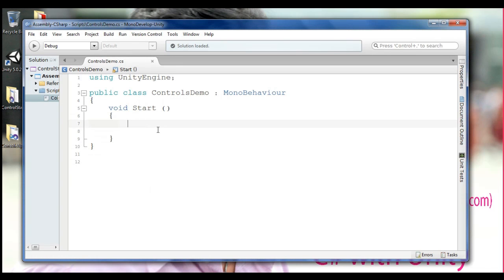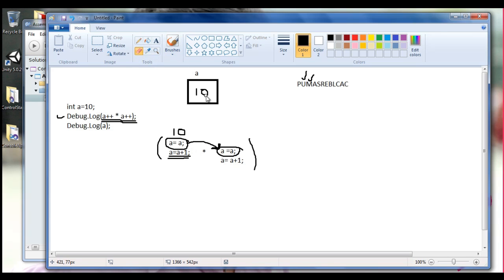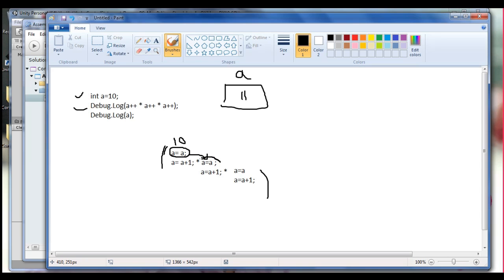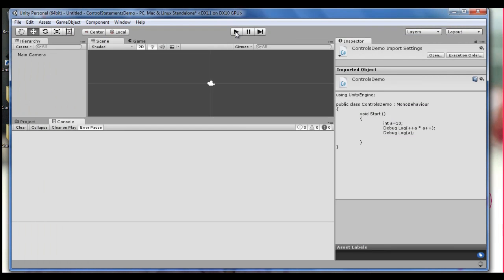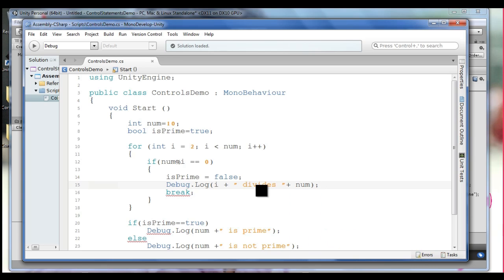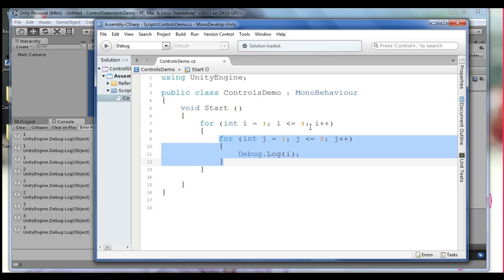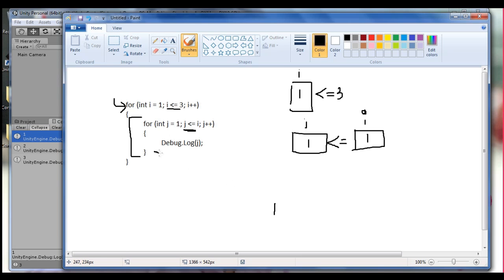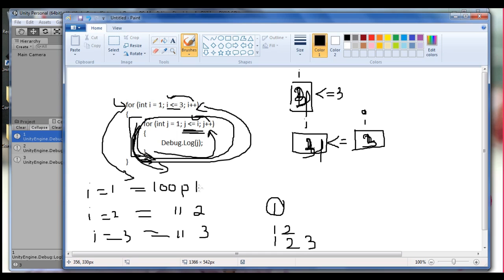Evaluating Expressions and Types of Loops in C# - Unity C# Scripting Tutorial 31 🚀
► Learn how to evaluate complex expressions like (a++ * a++) in C#, check if a number is prime, and understand linear, quadratic, cubic, and dependent quadratic loops. This tutorial is perfect for enhancing your Unity scripting expertise.

► Time stamps:
0:00:00 How to evaluate (a++ * a++) in C#?
0:13:48 Check Number is Prime or Not in C#.
0:17:28 Linear, Quadratic and Cubic Loops in C#.
0:22:17 Dependent Quadratic Loops in C#.